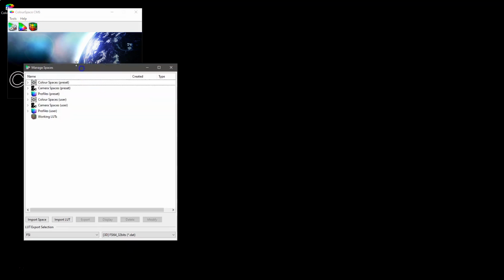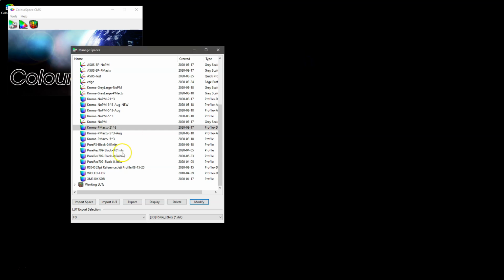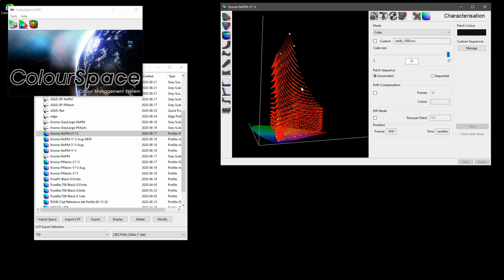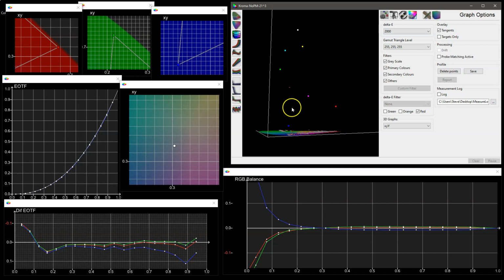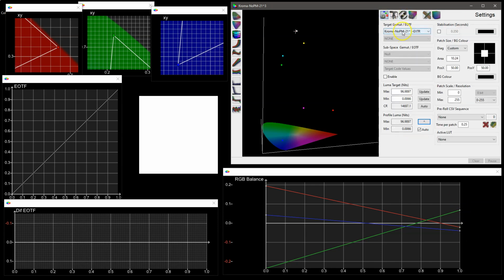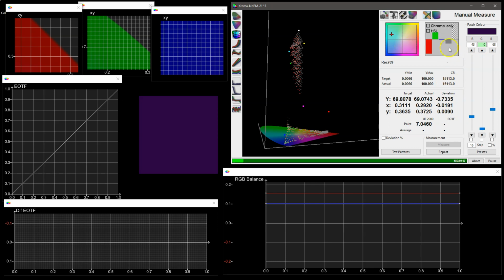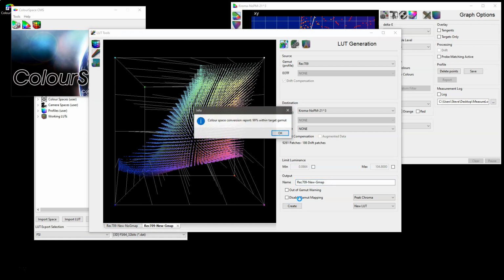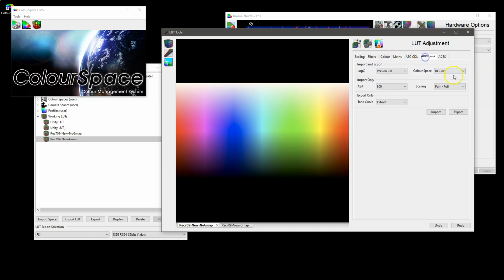ColourSpace 介紹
ColourSpace色彩管理與校準系統概述。

ColourSpace可為專業電影、後期製作和廣電行業，及顯示器製造商和家庭影院愛好者的顯示器校準、色彩管理和色彩工作流程，提供前所未有、且以前無法達到的精確度和資料報告。